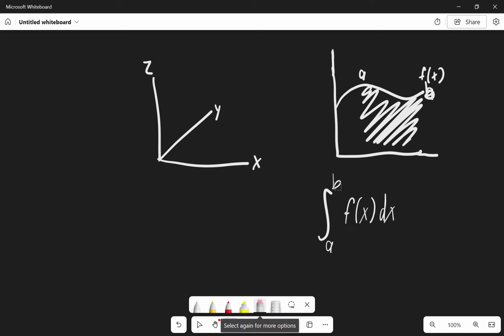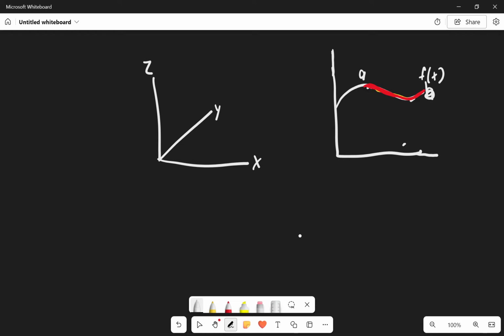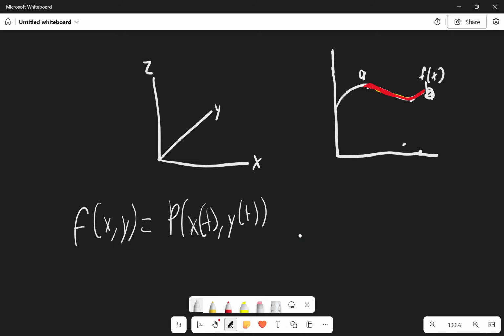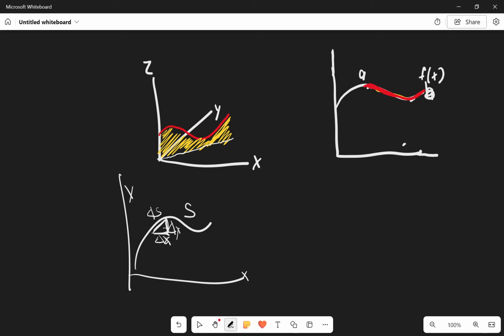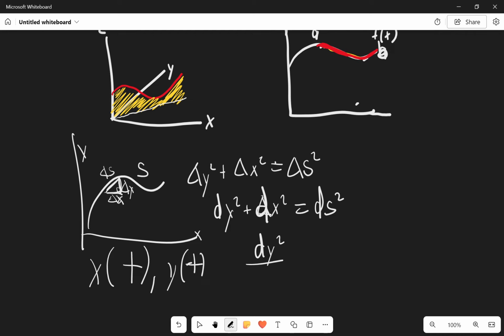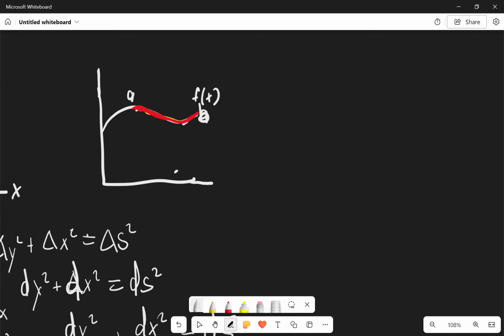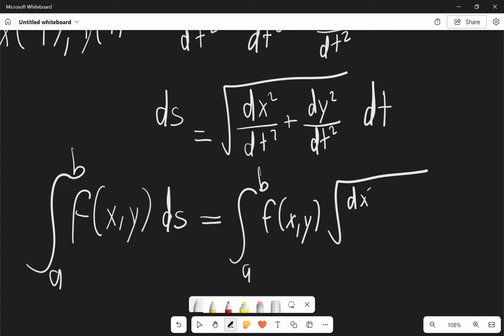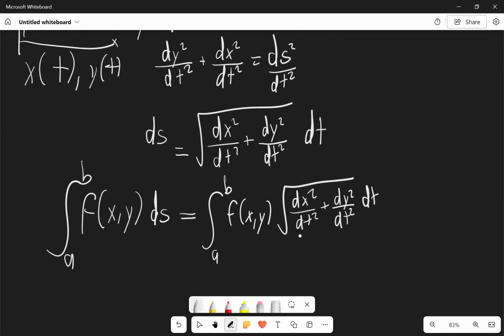Line integral for scalar fields Part 1 (Explanation and formula derivation)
Here we are looking at what line integrals are, I explain the main idea and derive the formula of line integrals for scalar fields. In a near future I'm going to explain line integrals for vector fields. (bear with me for my english, whether it is my pronunciation, fluency or grammar itself)